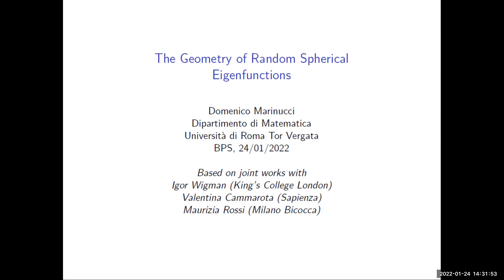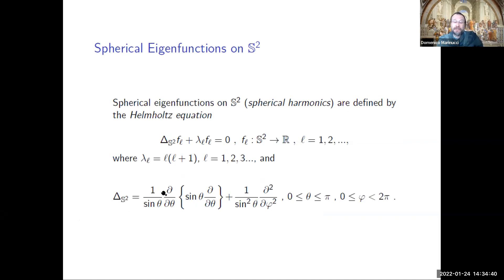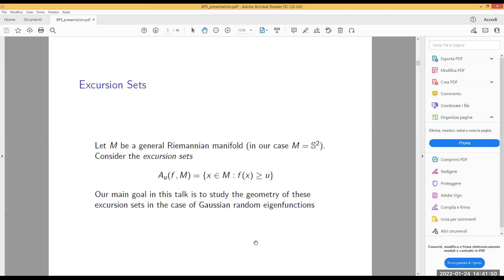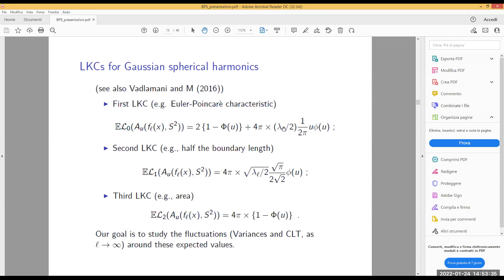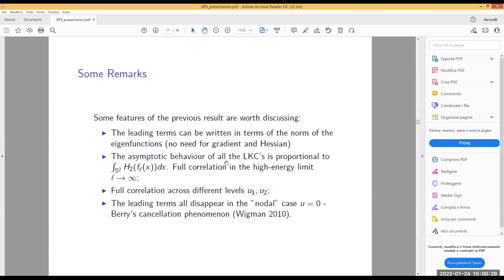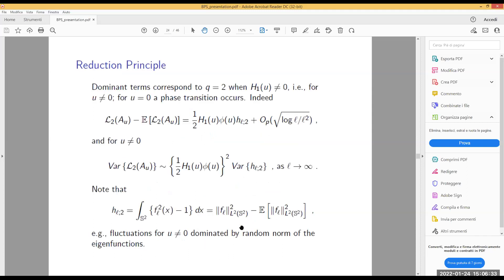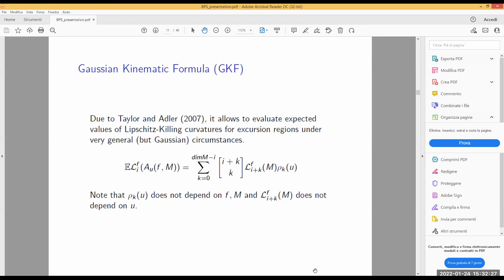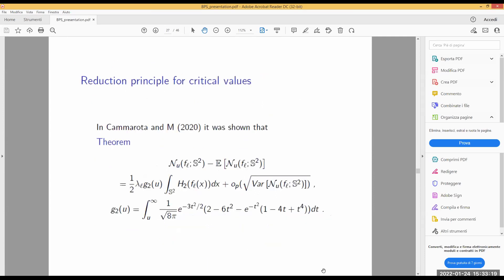Domenico Marinucci / The Geometry of Random Spherical Eigenfunctions.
A lot of efforts have been devoted in the last decade to the investigation of the high-frequency behaviour of geometric functionals for the excursion sets of random spherical harmonics, i.e., Gaussian eigenfunctions for the spherical Laplacian. In this talk we shall reviewsome of these results, with particular reference to the asymptotic behaviour of variances, phase transitions in the nodal case (the Berry’s Cancellation Phenomenon), the distribution of the fluctuations around  the expected values, and the asymptotic correlation among different functionals. We shall also discuss some connections with the Gaussian Kinematic Formula, with Wiener-Chaos expansions and with recent developments in the derivation of Quantitative Central Limit Theorems (the so-called Stein-Malliavin approach).